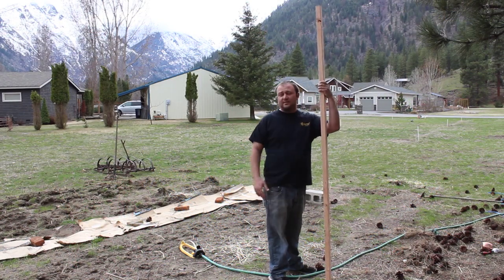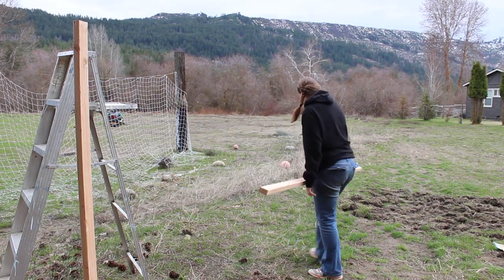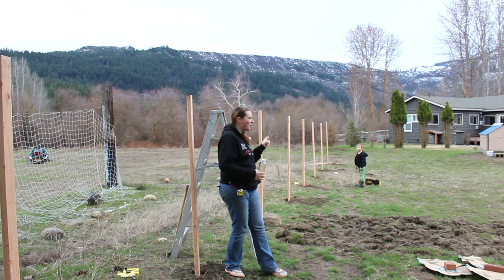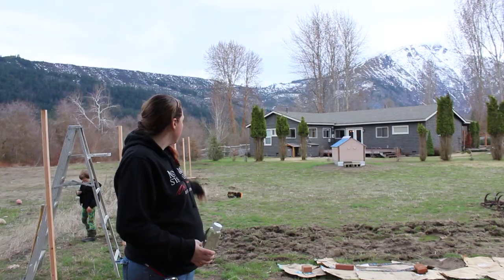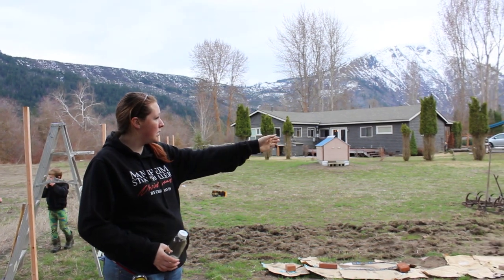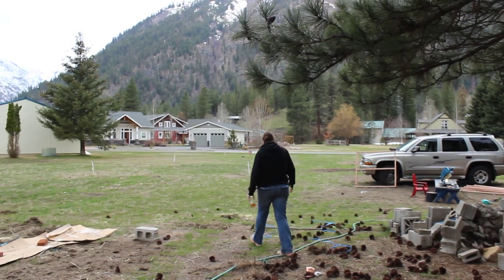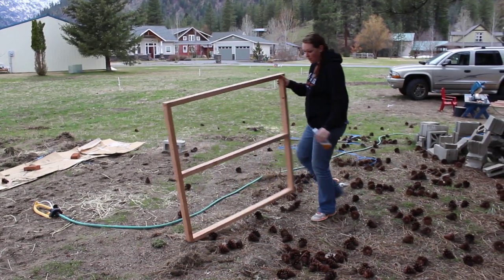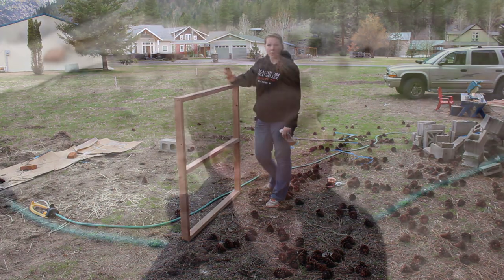Deer Fencing | Constructing the Garden Fence | Day 1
Today we begun work on our new garden perimeter fence. Our main goal is to deter the deer from getting into the garden and eating our veggies as they begin growing.

Amazon Wish List

We are nestled in the Cascade Mountains of North Central Washington. Our family of 4 love to be surrounded by the outdoors, you will find us foraging, gardening, cooking, baking, preserving, and so much more. We hope that you will come along and learn from our successes and failures but ultimately feel a part of our family as we learn to know where our food comes from and how to live off the land.